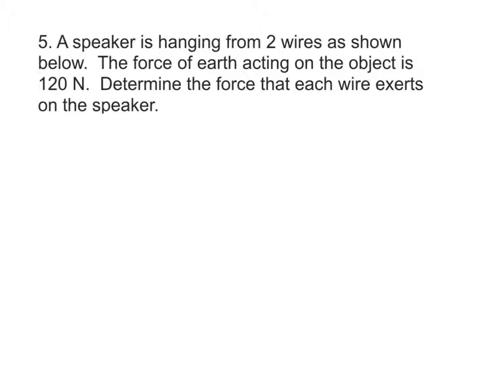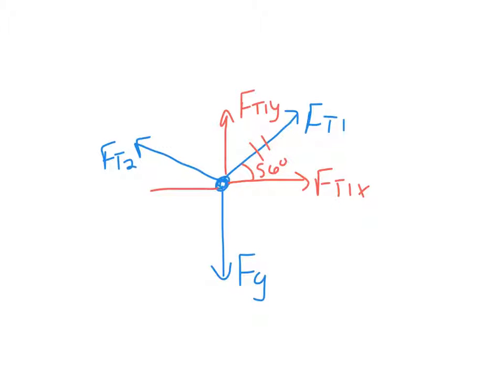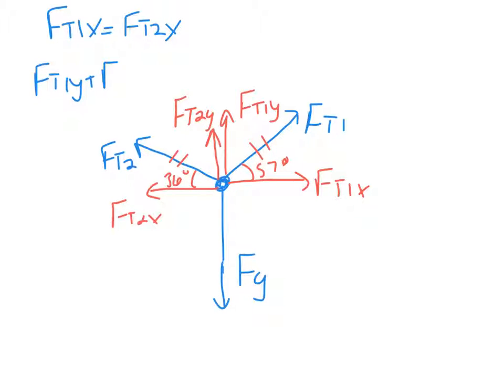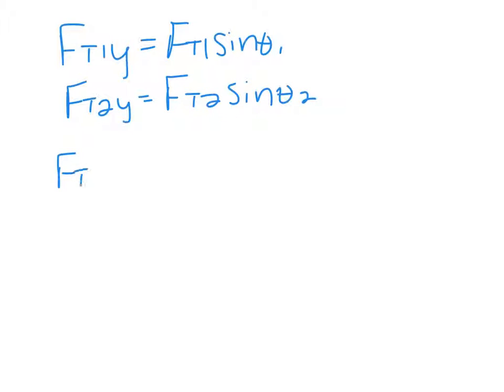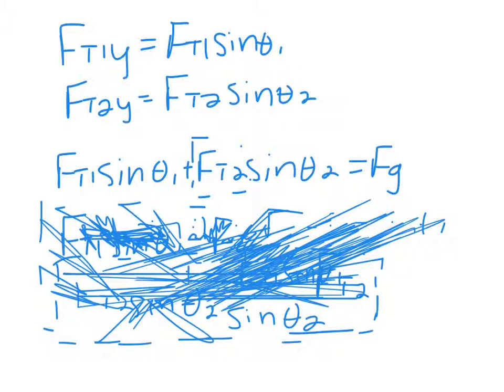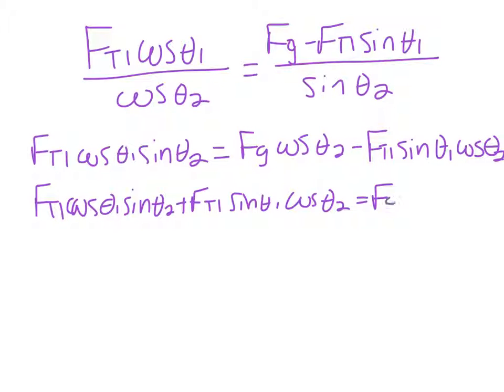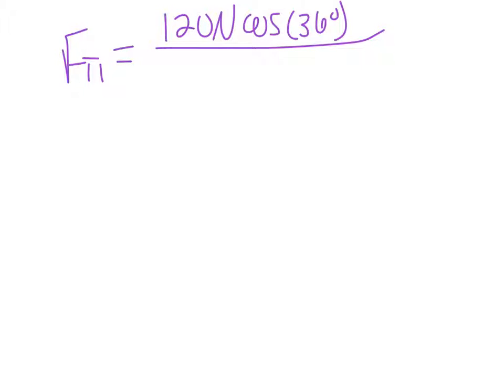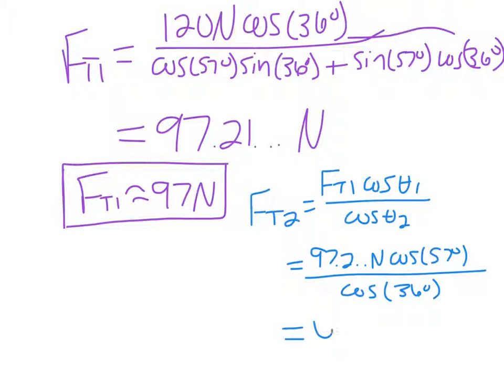Balanced Forces Problem 5